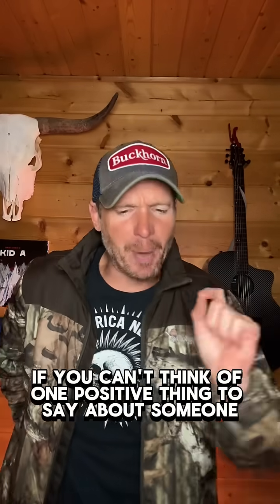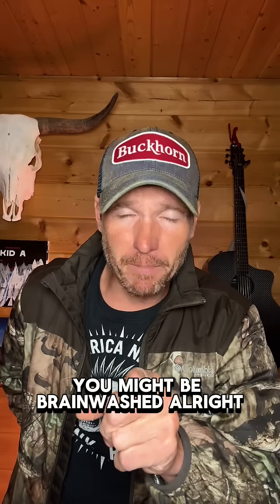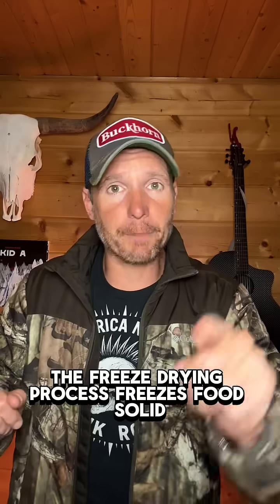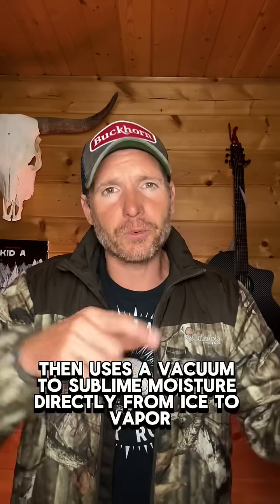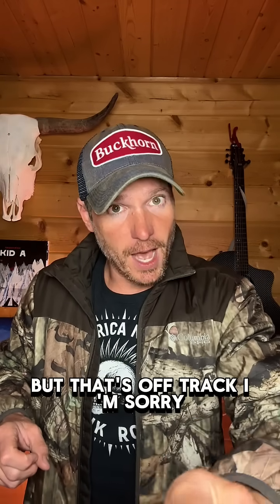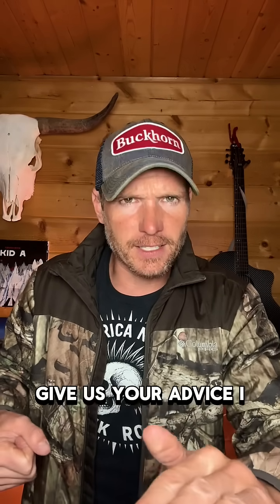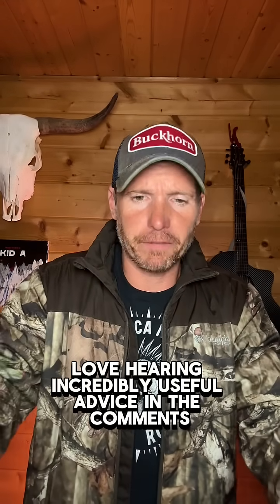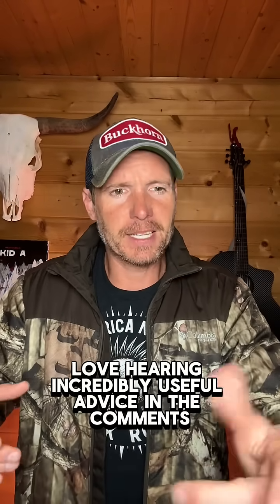How Canning and Freeze Drying Actually Work (Prepper Guide)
Canning vs Freeze Drying.

Canning uses heat and acidity to preserve food.

Freeze drying removes water entirely.

Water bath canning is for fruits, jams, and pickles.

Pressure canning is for meats, soups, and vegetables.

Freeze drying freezes food solid and uses a vacuum to sublimate ice into vapor.

Canning is cheap and needs no power after sealing.

Freeze drying costs more but lasts decades.